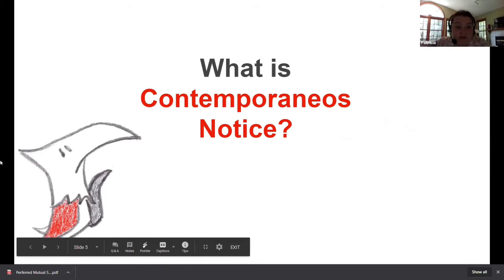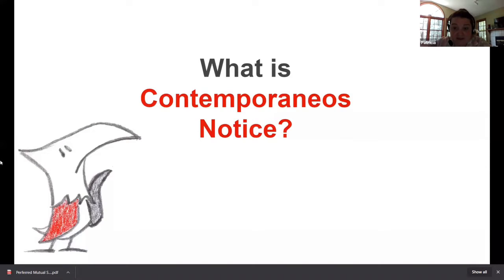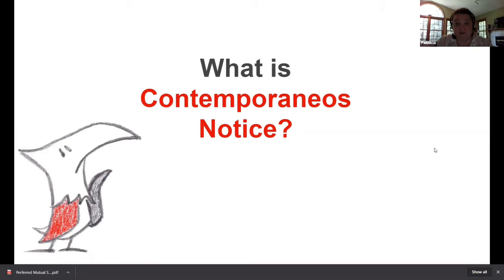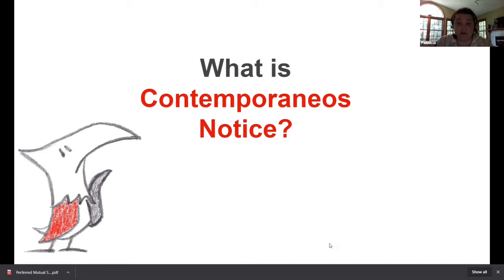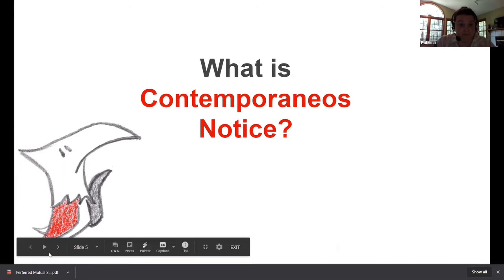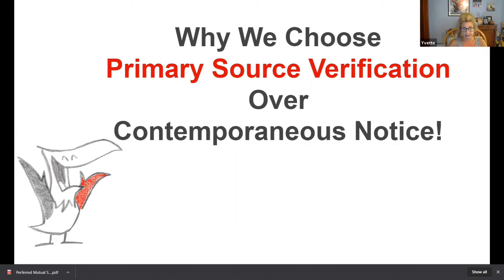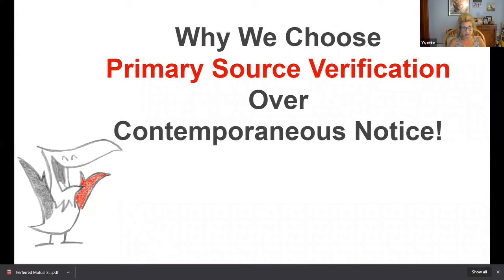CI Leading The Way Webinar 10 Primary Source Verification